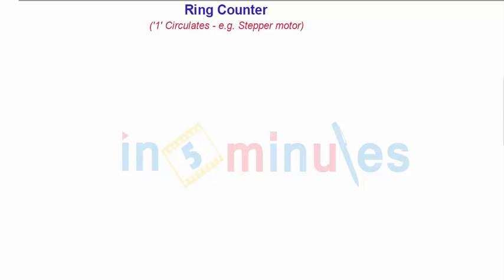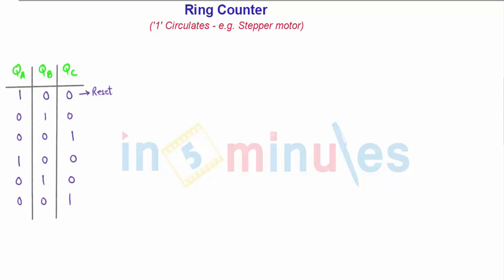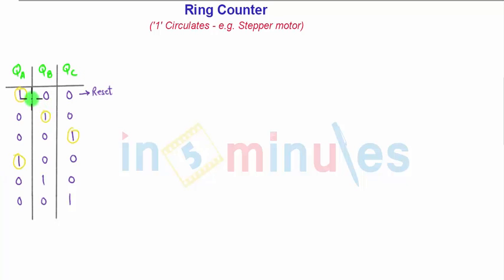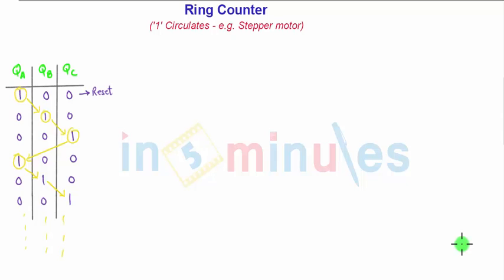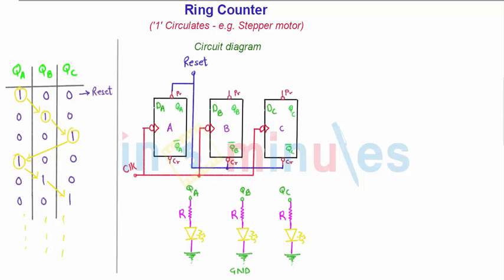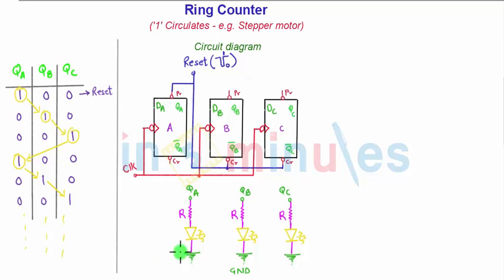Module3_Vid_65_Sequential Logic Circuits_ Ring Counter (Part 1)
In this video you will learn about Special type of counter... rotating '1' through a closed path...e.g. stepper motor driving.